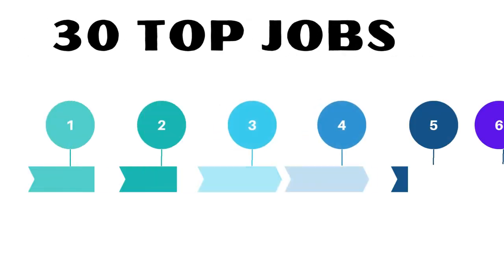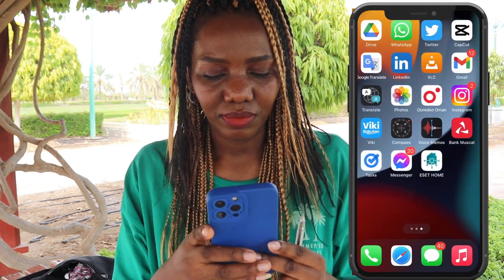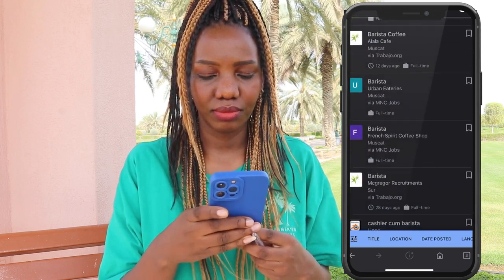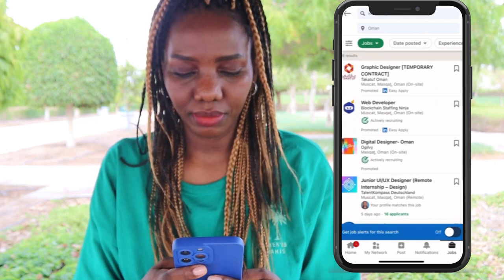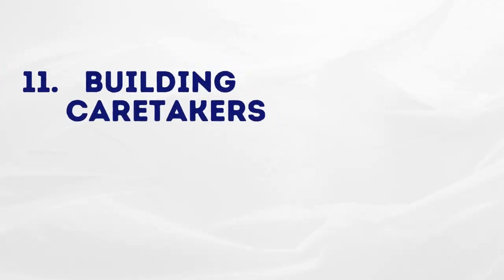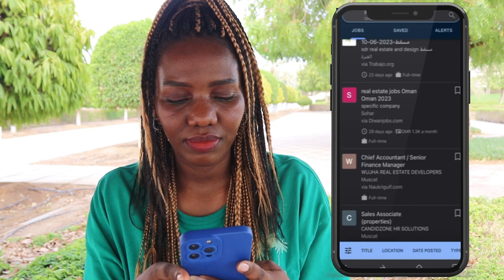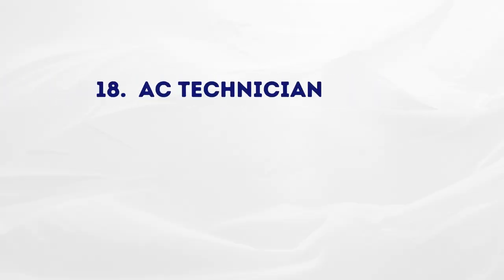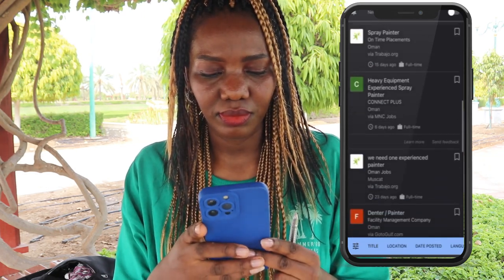TOP 30 JOBS You Can Easily Get In OMAN (How to Search And Apply) 2023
Top 30 Jobs You can easily get in Oman, the video will step by step explain 30 jobs for expats in Oman and how to search and apply by showing you the websites.